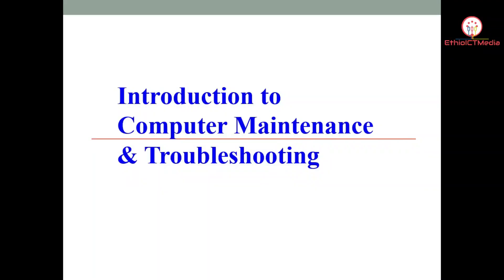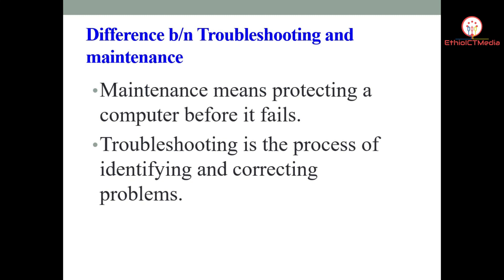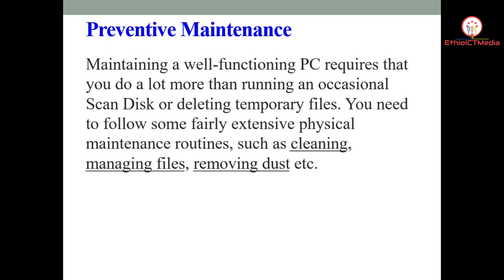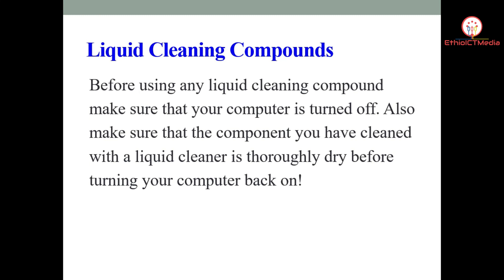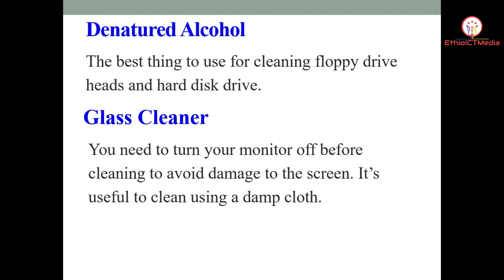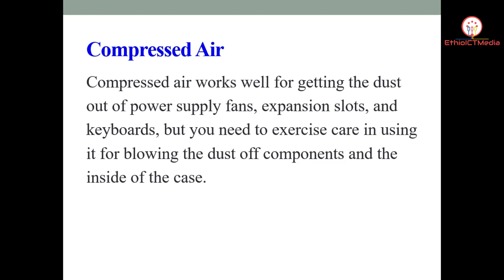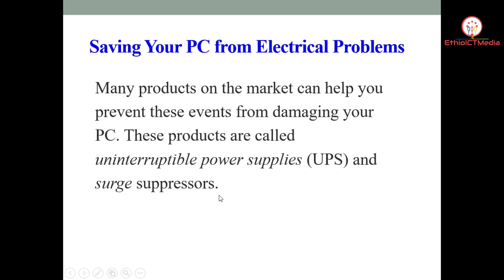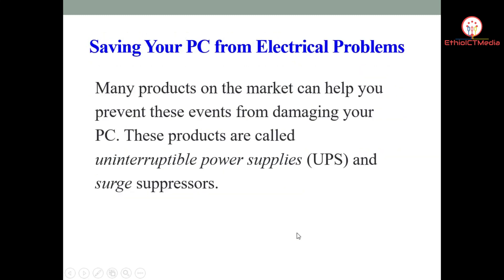Computer Maintenance & Troubleshooting Part#1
ኢትዮ አይሲቲ ሚድያ በአይሲቲ ፣ በአካውንቲንግ ፣ በአውቶሞቲቭ እና በሰርቬይንግ ላይ የበለጠ ለመረዳት ይረዳዎታል ፡፡ በየሳምንቱ አንድ ቪዲዮ ይኖረናል ፡፡ ትምህርቶች ፣ ምክሮች እና የ COC ጥያቄዎች ከነመልሶቻቸው ጋር ይሰጣል ፡፡

Please comment if you have any question on our video's